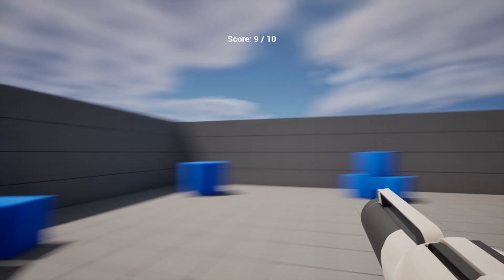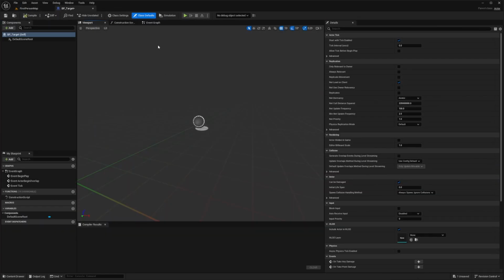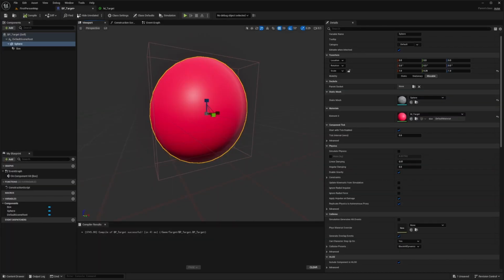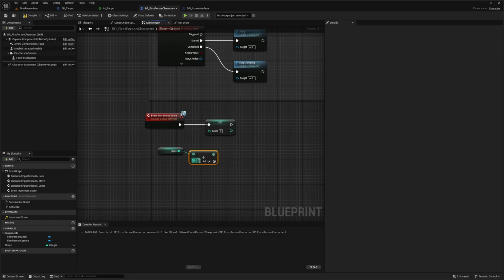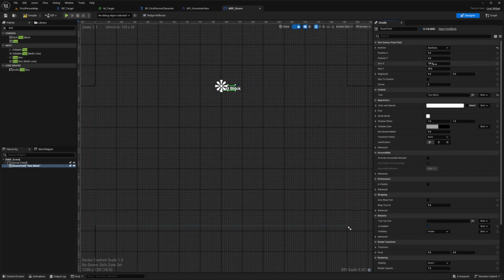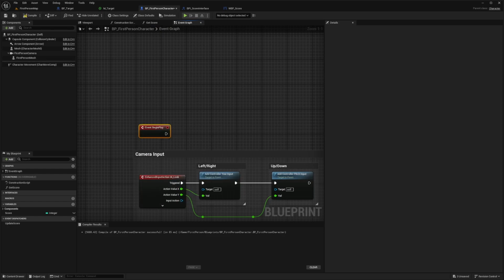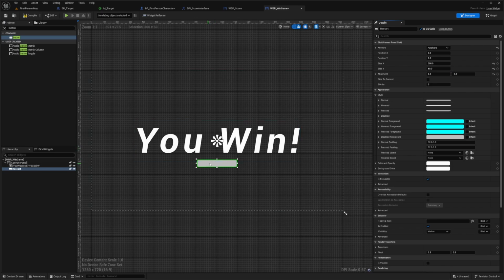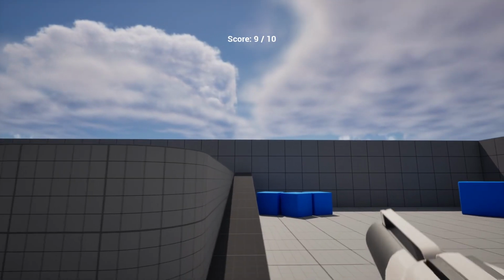Create Your First Game In Unreal Engine 5